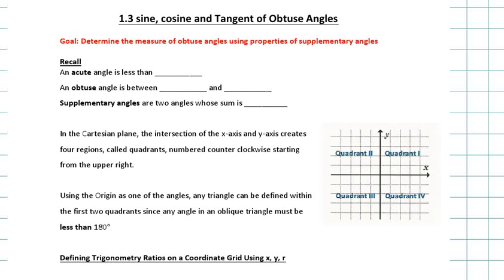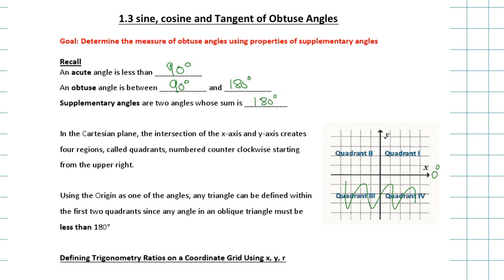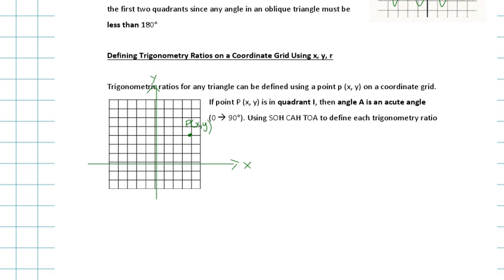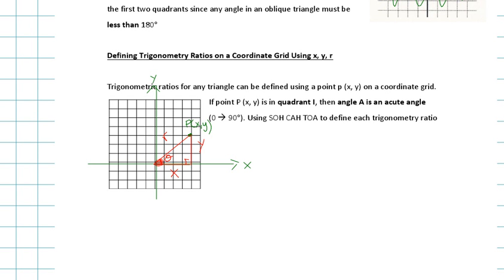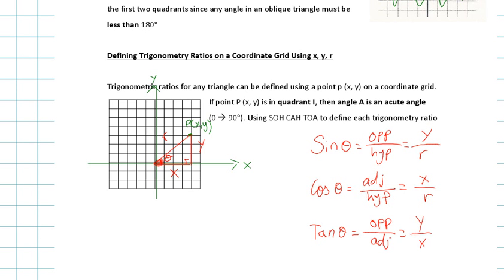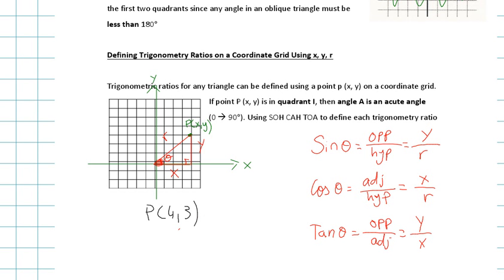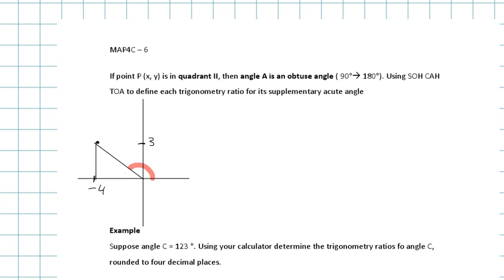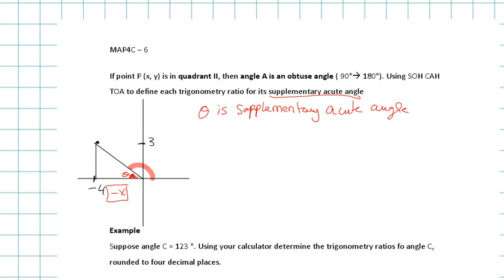April 30 sine cos tan of obtuse angles